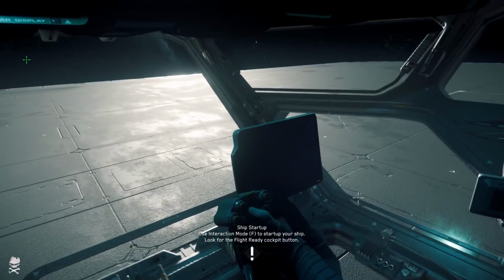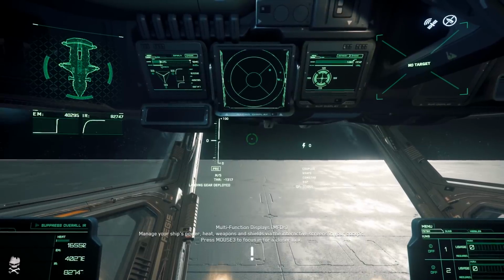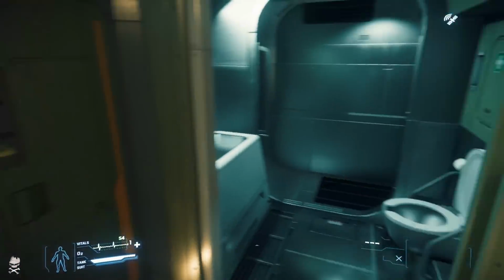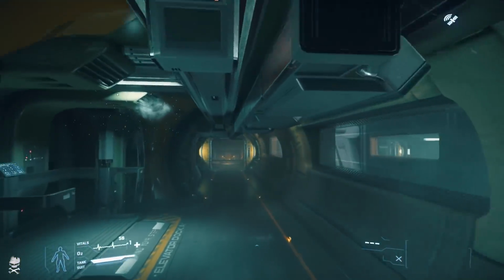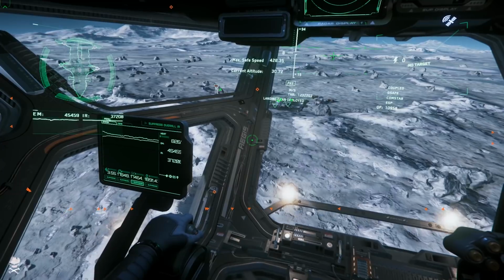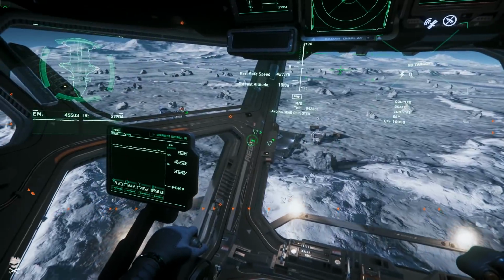Star Citizen : Ship Updates First Flight 10-12-2018